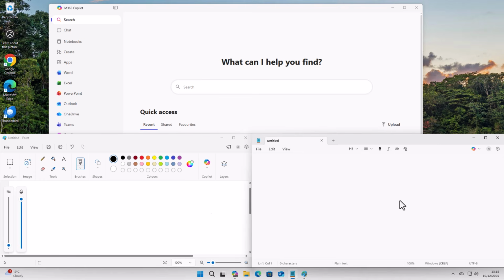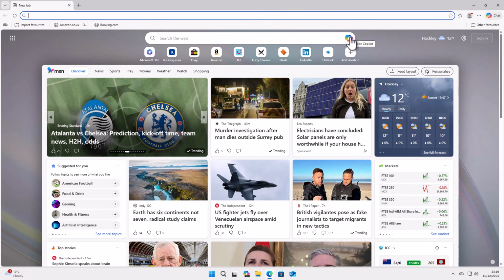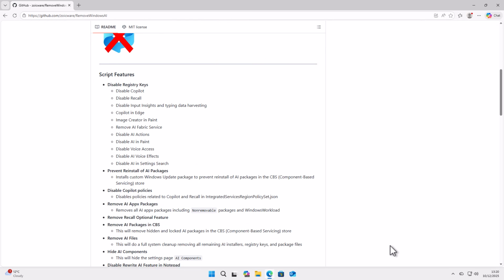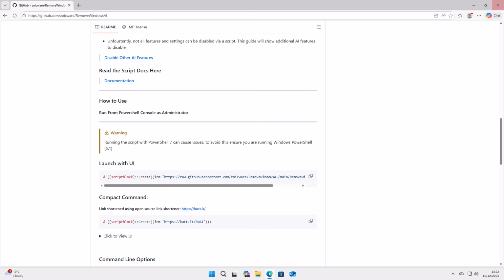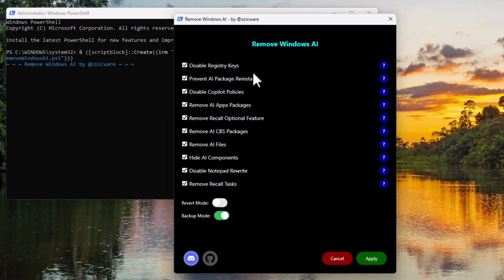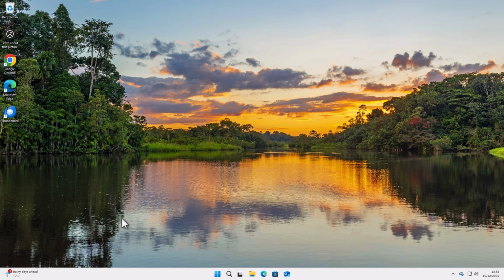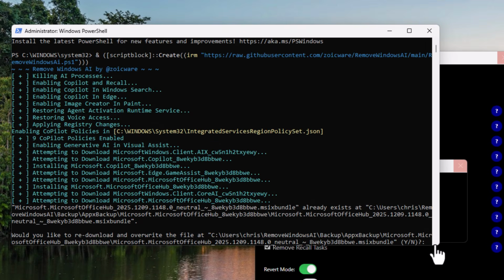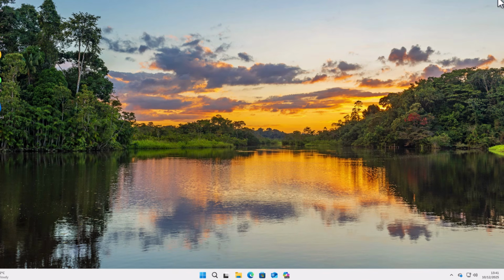✅How To Remove AI From Windows 11 in a Couple Of Clicks ✅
This video shows you how you can remove AI from Windows 11 in just a few clicks.

Below are links to items I am often asked about:

✅ Thomson Streaming Box 270W Plus

✅ US Fire TV Stick 4K 2nd Gen
✅ US Fire TV Cube 3rd Gen
✅ US Fire TV Stick
✅ US Fire TV Stick Lite
✅ US OTG for Firestick (2-Pack)

US Wireless Keyboard and Touchpad